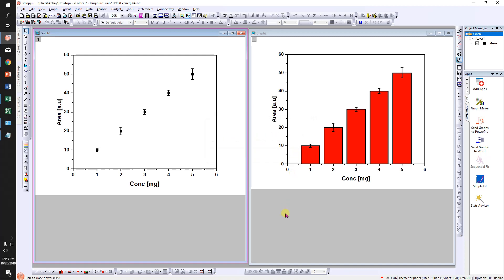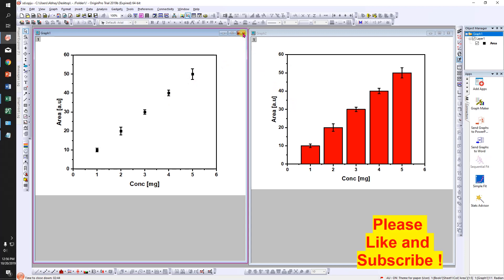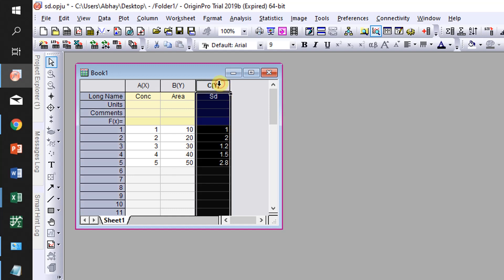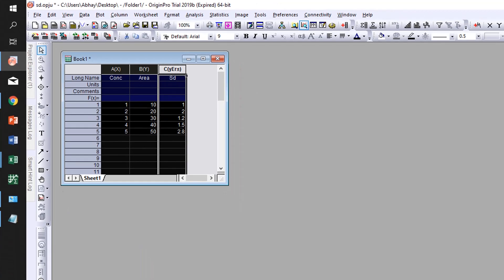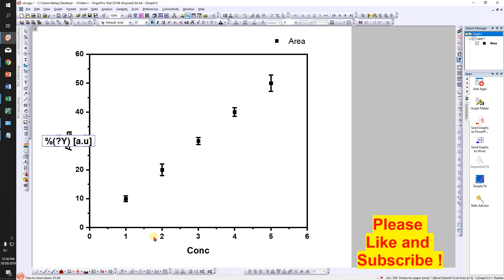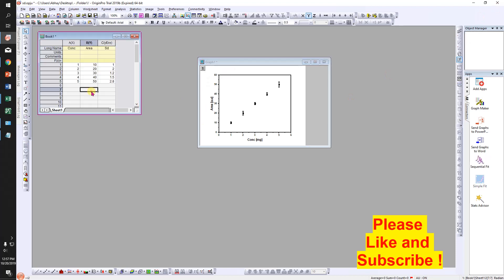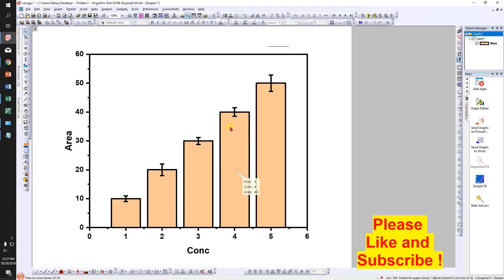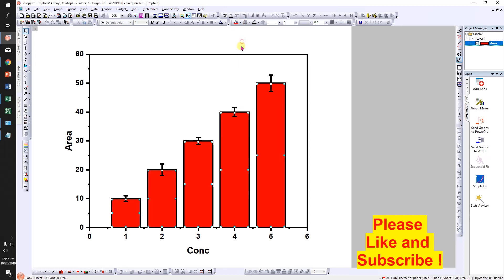How to Show Error Bar in Origin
How to Show Error Bar in Origin software [Origin Tutorial 30]. In this video, I will show you how to add error bars in origin scattered plot or bar graph easily